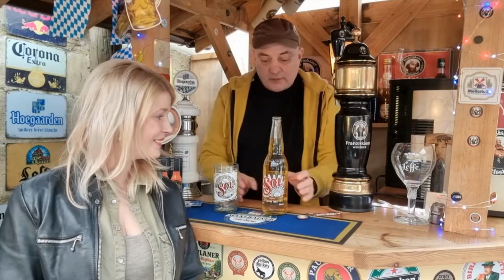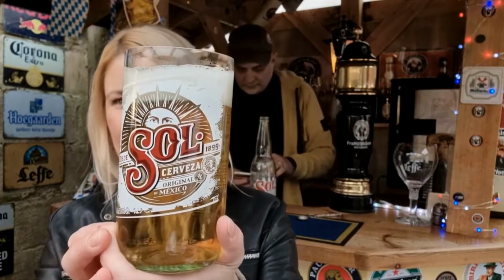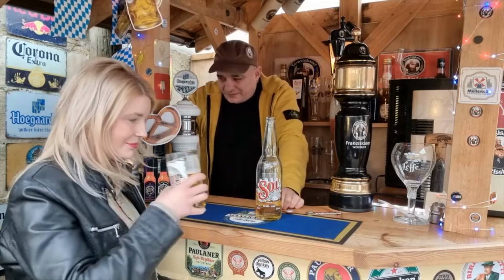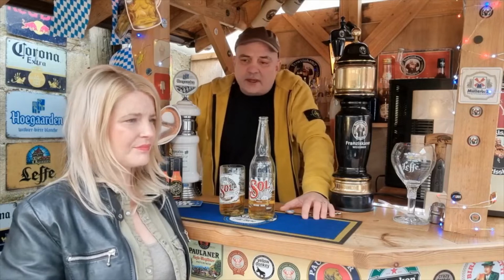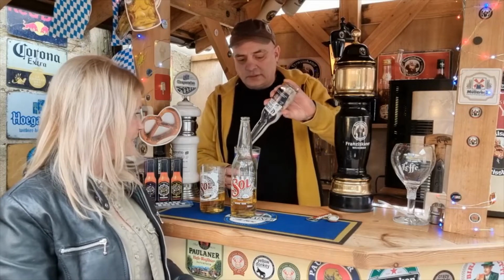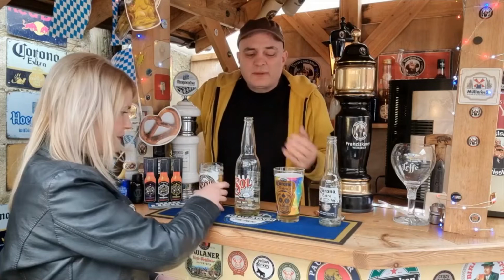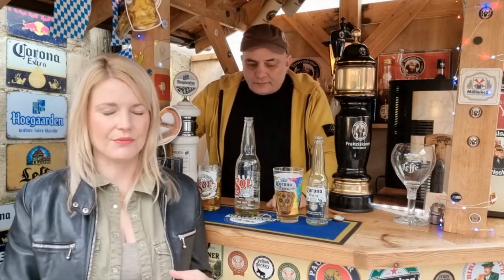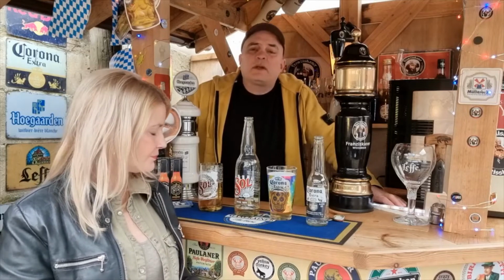SOL 4.2% ABV VS CORONA 4.5% ABV BOTTLES NOT PERFECTDRAFT OR HEINEKEN BLADE FACE OFF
One of my old Favourites vs A cracker both from Mexico. Both light Summer drinks.